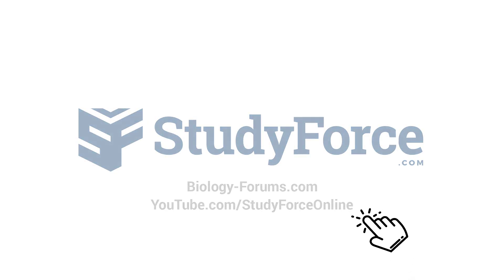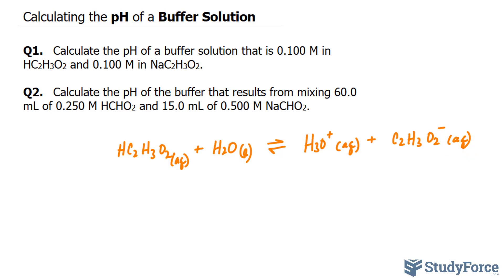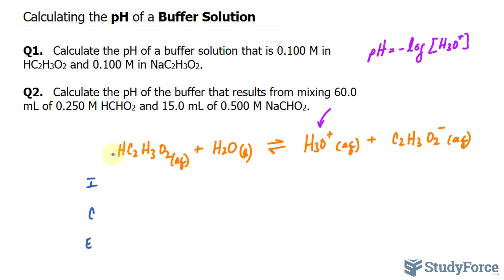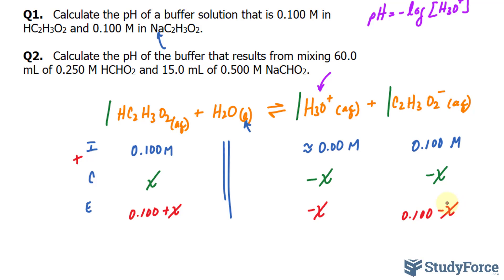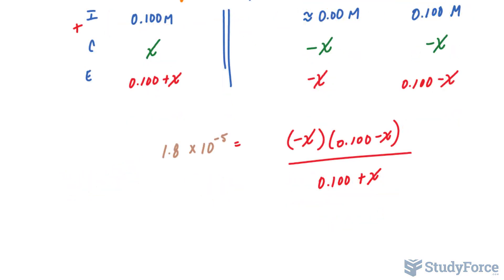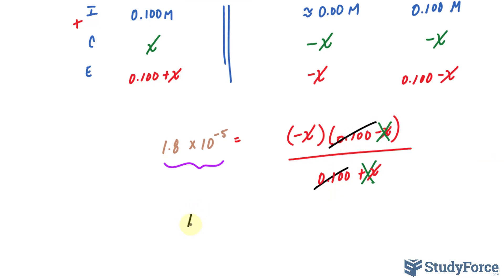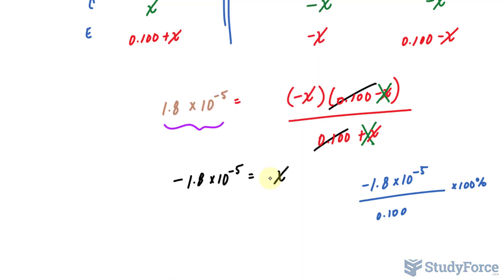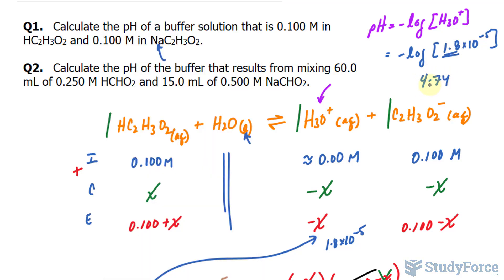⚗️ Calculating the pH of a Buffer Solution (Equilibrium Method, Question 1)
Q1.   Calculate the pH of a buffer solution that is 0.100 M in HC2H3O2 and 0.100 M in NaC2H3O2.

Q2.   Calculate the pH of the buffer that results from mixing 60.0 mL of 0.250 M HCHO2 and 15.0 mL of 0.500 M NaCHO2.

Step 1 Write the balanced equation for the ionization of the acid and use it as a guide to prepare an ICE table showing the given concentrations of the acid and its conjugate base as the initial concentrations. Leave room in the table for the changes in concentrations and for the equilibrium concentrations.

Step 2 Represent the change in the concentration of H3O+ with the variable x. Express changes in the concentrations of the other reactants and products in terms of x.

Step 3 Sum each column to determine the equilibrium concentrations in terms of the initial concentrations and the variable x.

Step 4 Substitute the expressions for the equilibrium concentrations (from step 3) into the expression for the acid ionization constant.

In most cases, you can make the approximation that x is small. (See Sections 14.8 and 15.6 to review the x is small approximation.)

Substitute the value of the acid ionization constant into the Ka expression and solve for x.

Confirm that x is small by calculating the ratio of x to the number it was subtracted from in the approximation. The ratio should be less than 0.05 (or 5%).

Determine the H3O+ concentration from the calculated value of x and substitute into the pH equation to find pH.